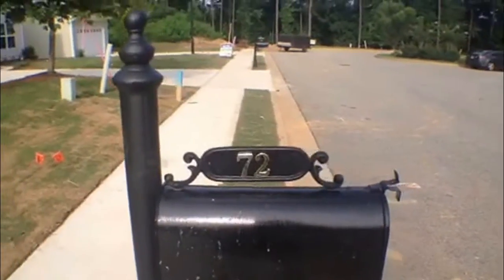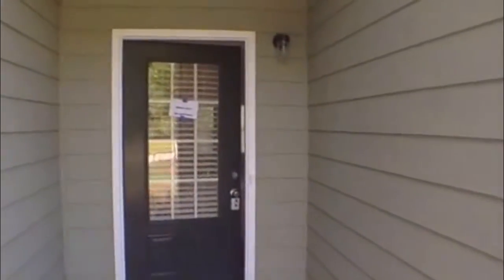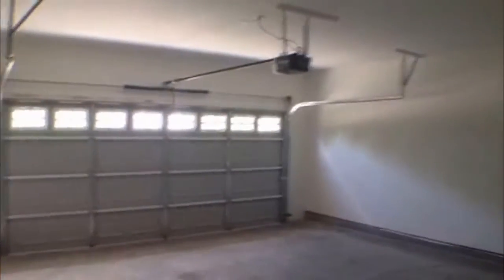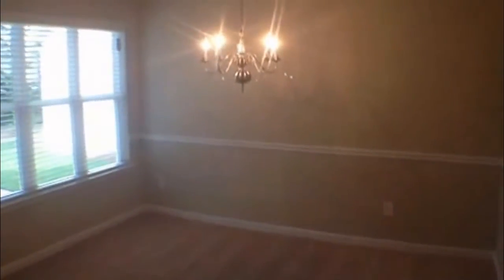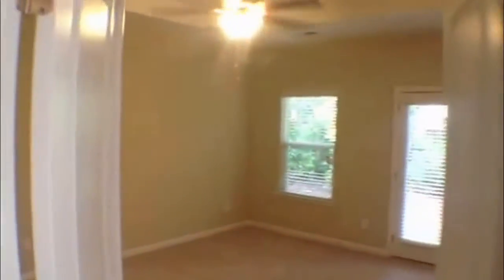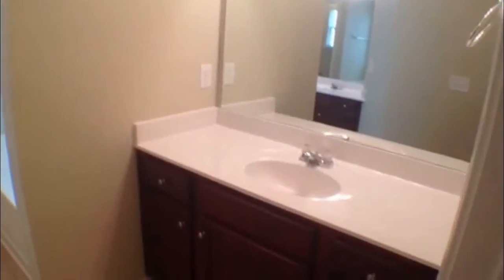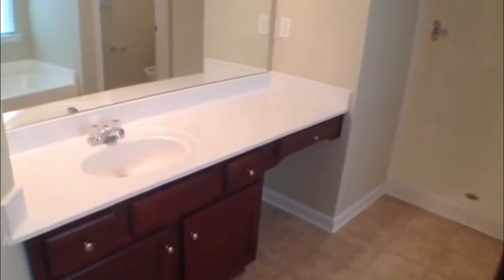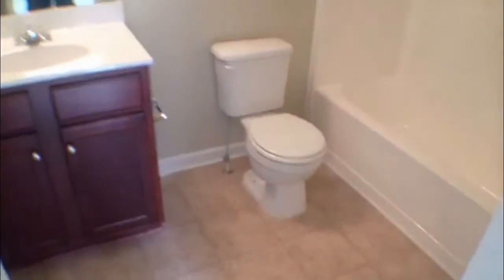"Homes For Rent-To-Own Atlanta" Fairburn Home 4BR/2.5BA by "Residential Property Management Atlanta"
Need "Residential Property Management Atlanta"? for a list of our rent-to-own homes currently available for more lease options! too!

This property is one of our "Homes For Rent-To-Own Atlanta" located at 72 Black Diamond Drive, Fairburn, GA 30212 and is just waiting for you! This home is stunning in its simplicity. There is an internal access to the spacious two-car garage located near the laundry room and water heater closet. The kitchen is large and lovely. It features marble countertops, new stainless steel appliances, oak cabinetry and a quaint desk to the side. Just outside the kitchen is the dining area which opens into the expansive living area. Both dining and living areas come with bay windows, offering views out to the backyard. The living area also comes with a gas fireplace. The master bedroom features high vaulted ceiling, walk-in closets and a huge en suite bathroom. The second level of the home is where the three secondary bedrooms are located. Along with these are the seating area and main bathroom.

This custom video tour is a service of the leader in "Residential Property Management Atlanta". Tenants can apply to rent, pay rent, and even take a video tour of our available homes -- all online!

and watch our promotional video to know more about our "Atlanta Rent to Own Homes" and on "Atlanta Property Management" today!